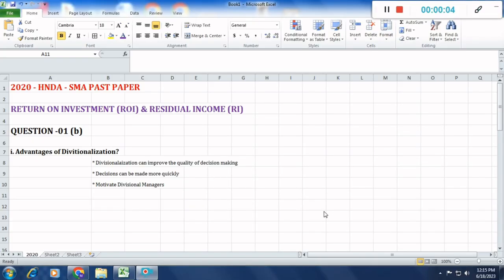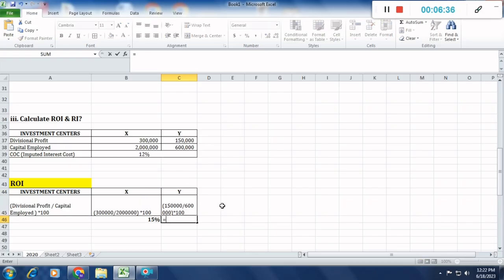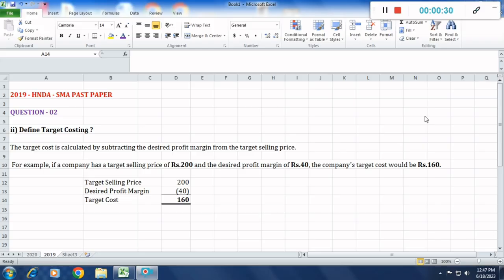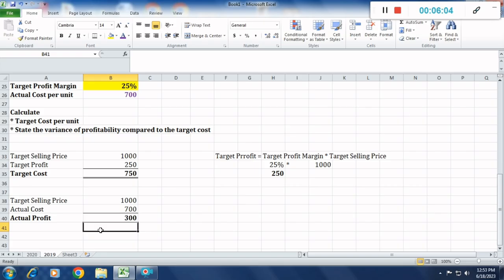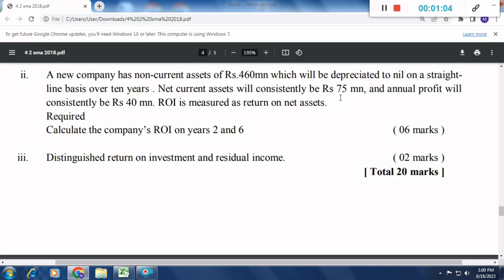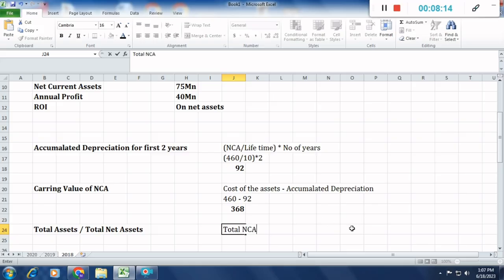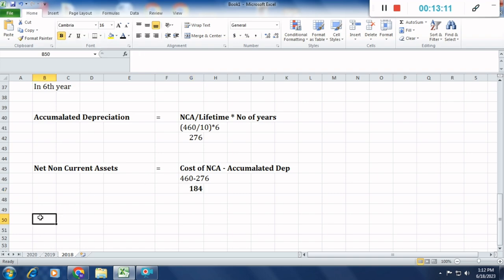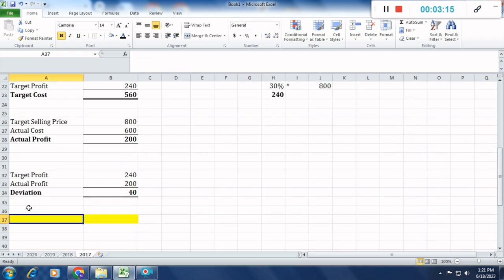2020-2017 | ROI RI Target Costing | SMA | HNDA | SLIATE